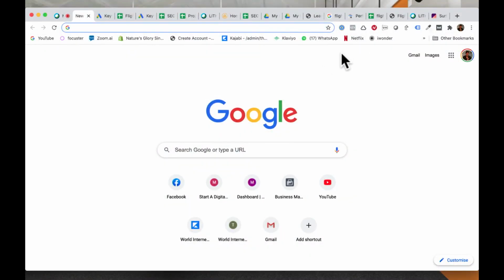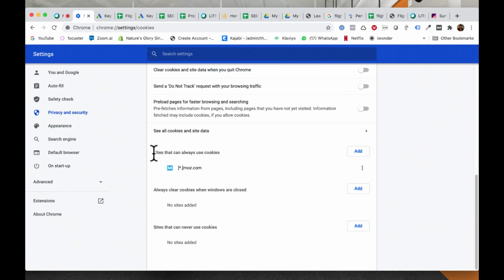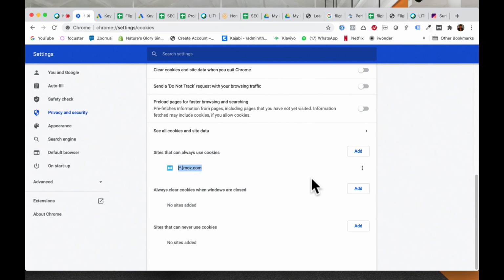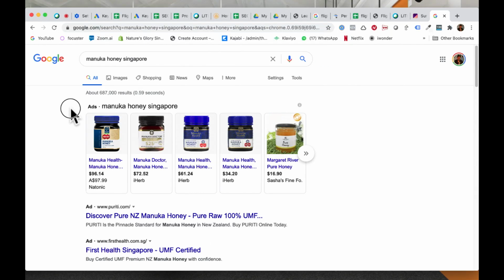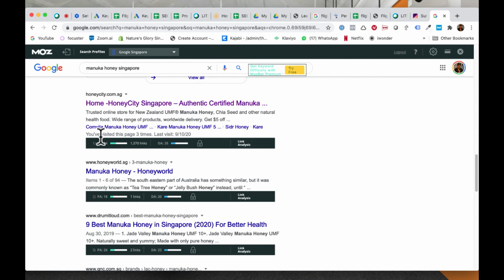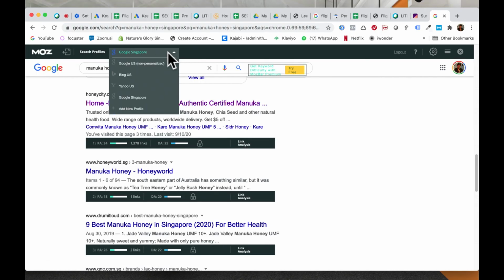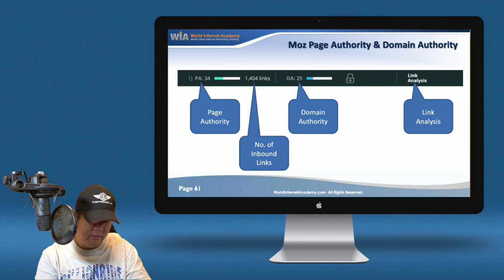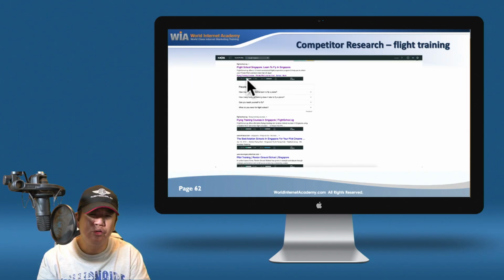20. Quick SEO Competitor Audit with MozBar: Install, Configure & Analyse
In this concise tutorial, SEO strategist Fabian Lim walks you through using the free MozBar Chrome extension for rapid competitive intelligence. You’ll learn how to:

Install and pin MozBar in Chrome and enable cookies for [*.]moz.com

Activate the overlay and set up a local, non‑personalised search profile (e.g., “Google Singapore”)

Interpret key metrics—Page Authority, Domain Authority, and inbound link counts—directly on any SERP

Compare your page against top competitors to prioritise keywords and focus your SEO efforts

Whether you’re scouting a new niche or refining your existing strategy, Fabian Lim’s step‑by‑step guide empowers you to gauge ranking difficulty and make data‑driven decisions without spending a dime.

Access the complete Search Engine Optimization INTENSIVE video training (by Fabian Lim, Founder of World Internet Academy) worth USD99 for FREE by joining World Internet Academy's Skool Community.